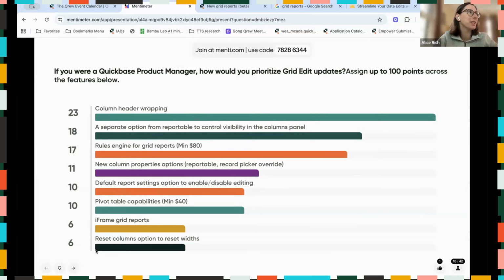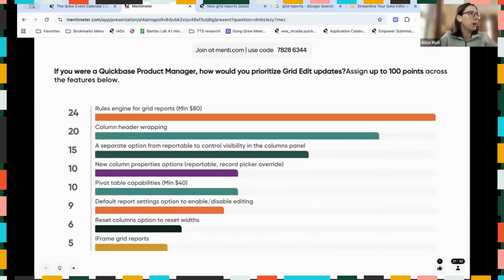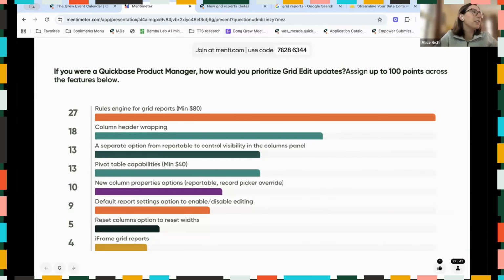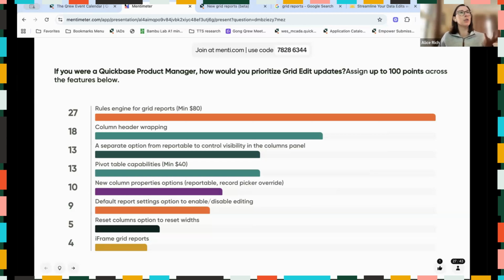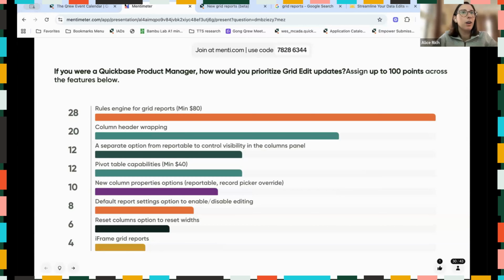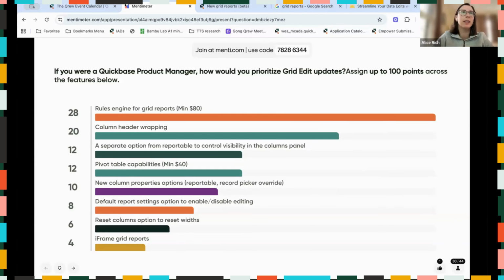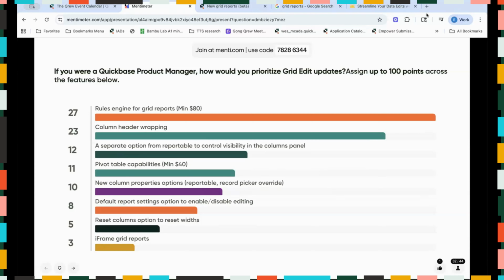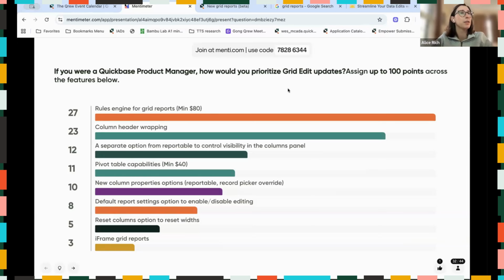Grid Reports: Feature Survey Results | Qrew Tip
Alice reviews the Menti survey where participants identified how they would prioritize work on future features.

This is an excerpt from Alice Rich's 2025 EmpowerPro Product Talk.